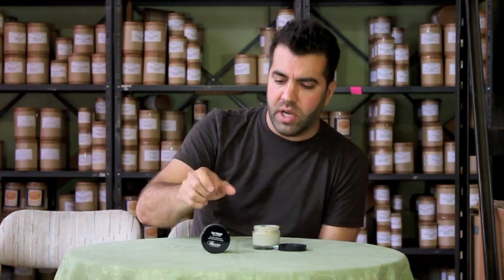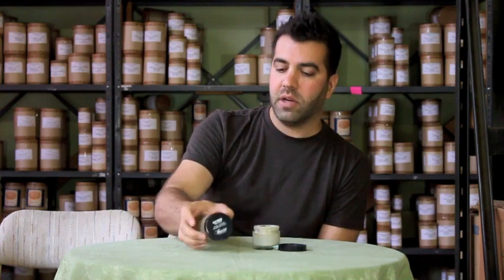Baxter Clay Pomade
Product review of Clay Pomade by Baxter of California.